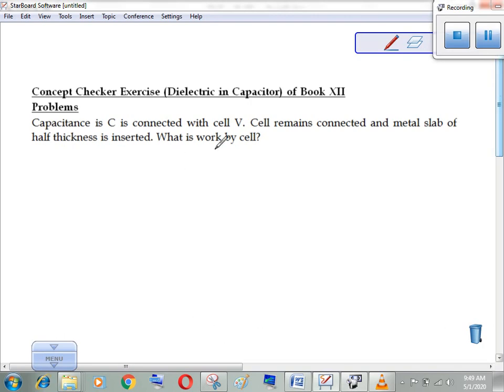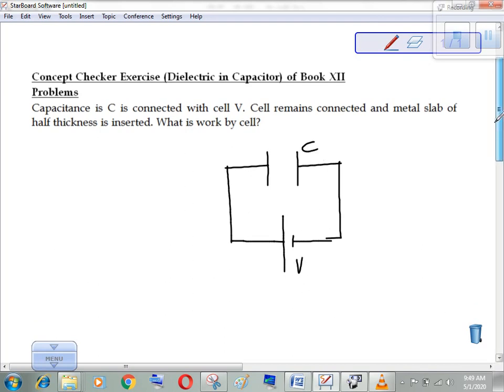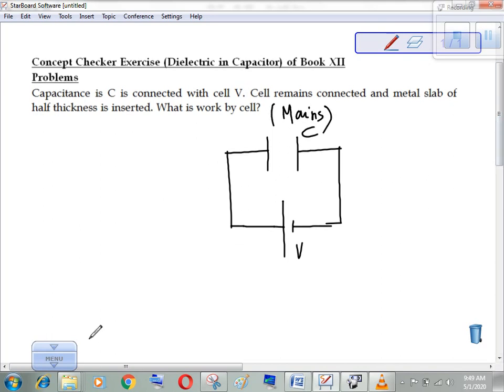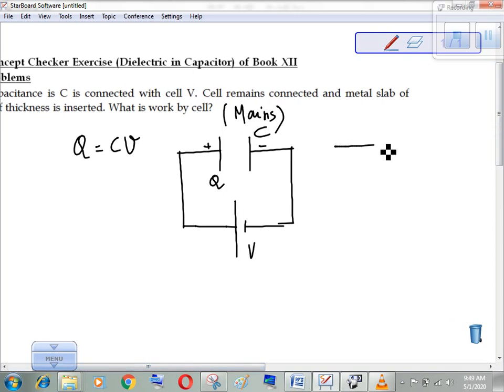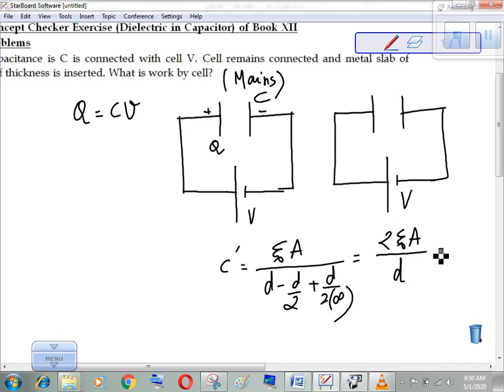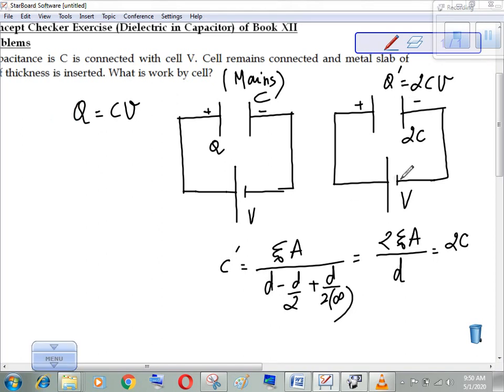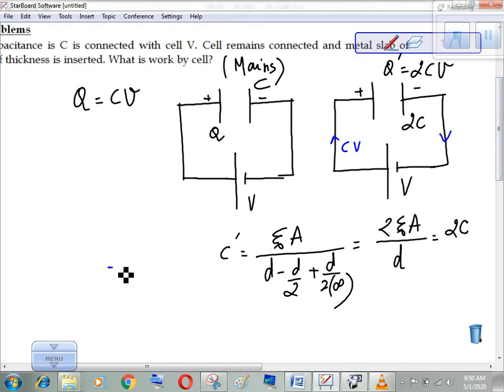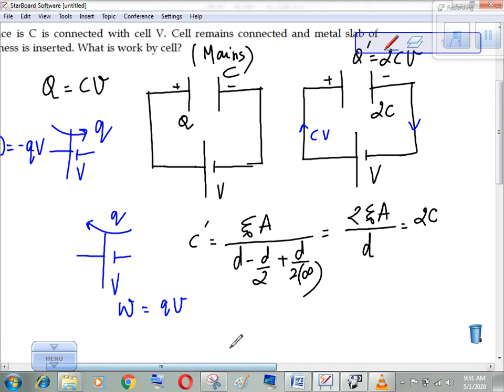Problem : Capacitor with dielectric